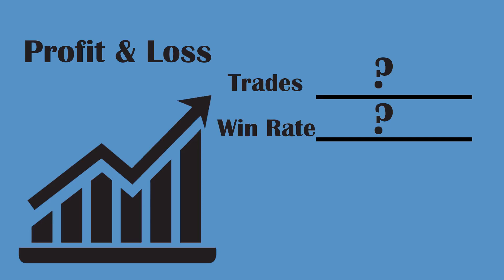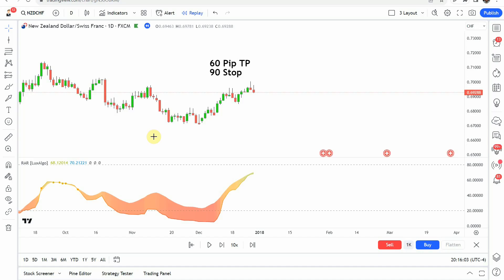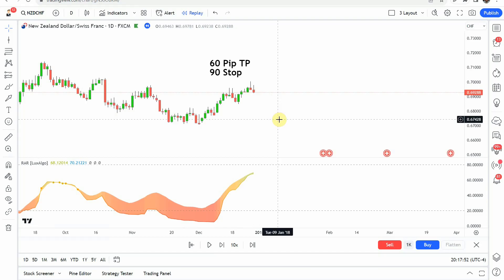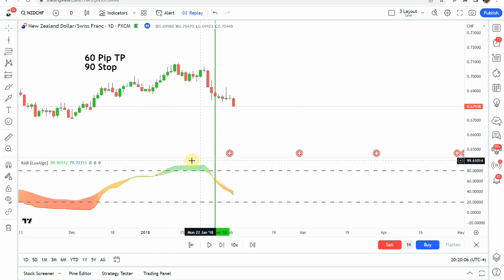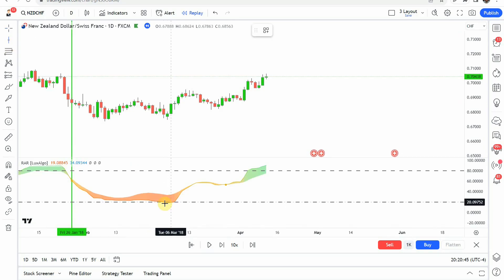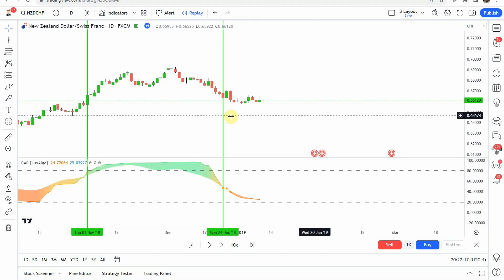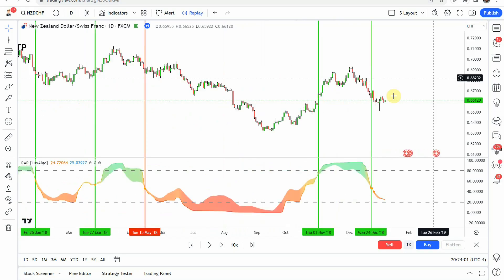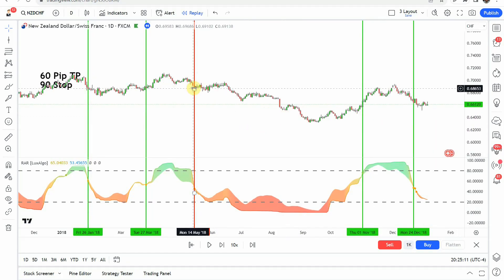This FREE Indicator Will Make You RICH??! Most Accurate Buy/Sell Signals Ever!?? Testing